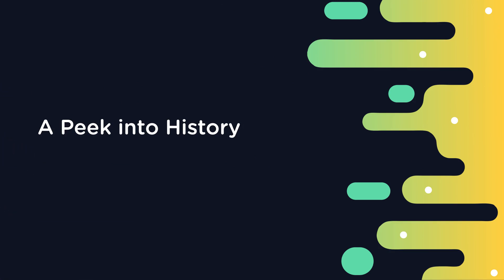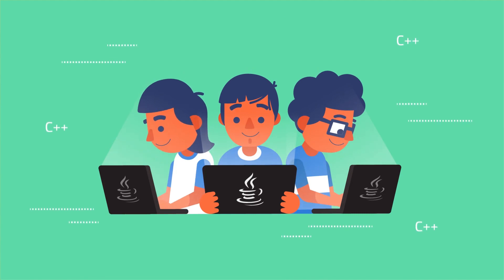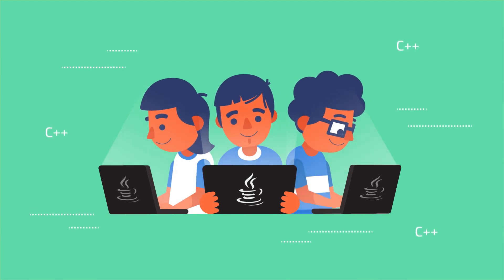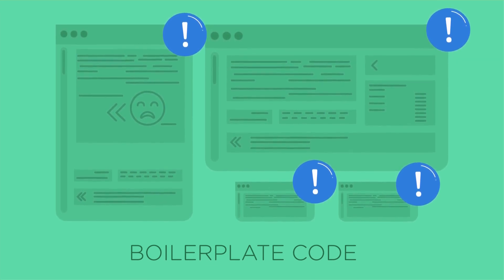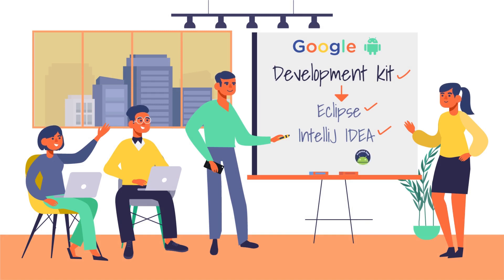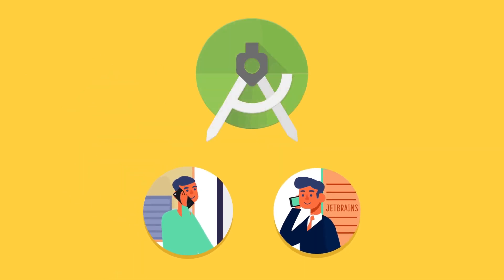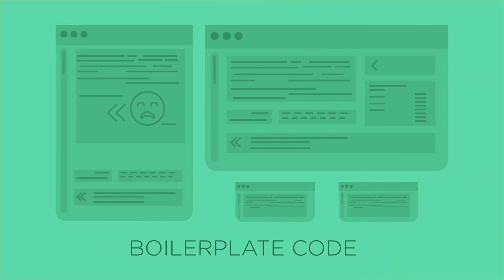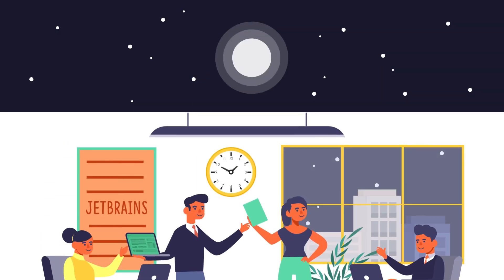How Kotlin became the fundamental language for Android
Kotlin Programming Language is one of the fundamental languages for Android. Android App Development with Kotlin is fast becoming the go-to for developers across the world. Why? 4 simple reasons - Kotlin is concise, safe, interoperable, and tool-friendly.

Right from Pinterest to Evernote & Uber, companies are gradually adopting Kotlin for Android App Development. As an Android App Developer, should there be more reasons for you to learn Kotlin?

InternshalaTrainingsTalkies present a chance to learn a concept on-the-go and win an exciting prize.

In this tutorial, we will see a glimpse into the history of how Kotlin came to be used as the fundamental language for making Android apps.

Comment to win a prize
Also, watch till the end and answer the question in the comments section. One lucky winner stands a chance to win an exciting Internshala Trainings merchandise.

to learn Android App Development and build an Android app using Kotlin from scratch.